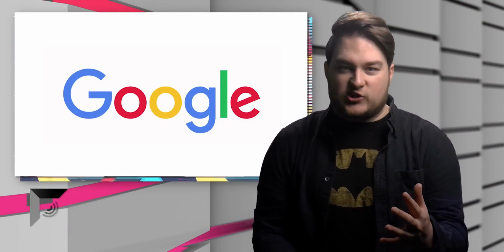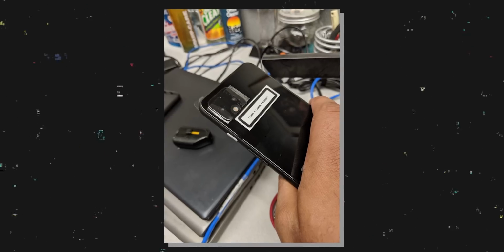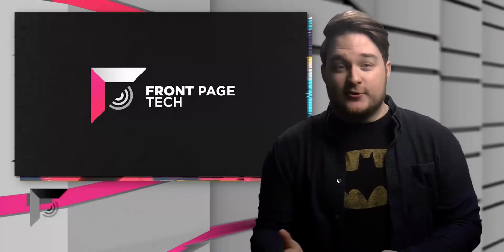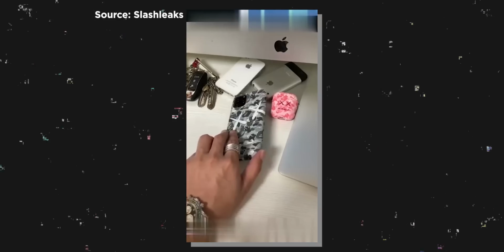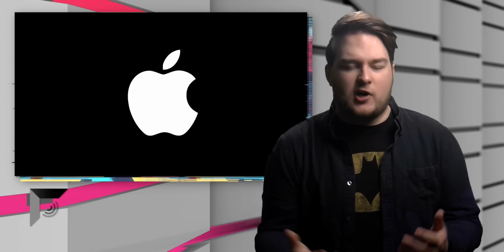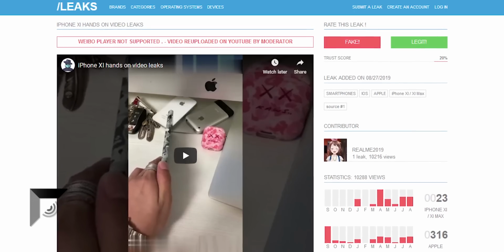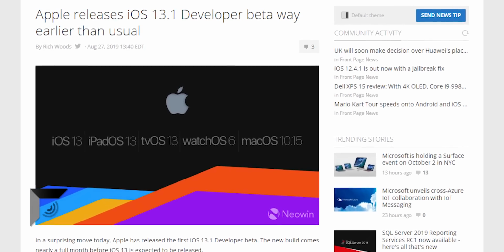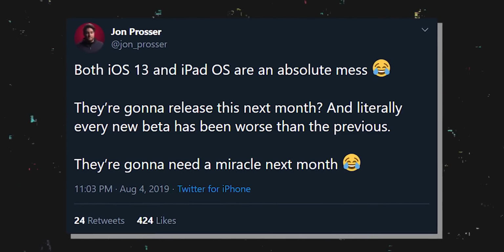GOOGLE PIXEL 4 LEAK 😱 Super SPECIAL LEAK (real)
EP. 885 - GOOGLE PIXEL 4 LEAK 😱 Super SPECIAL LEAK (real)
We got a brand new Google Pixel 4 leak! Is it the real deal? Or a clever Photoshop. ?